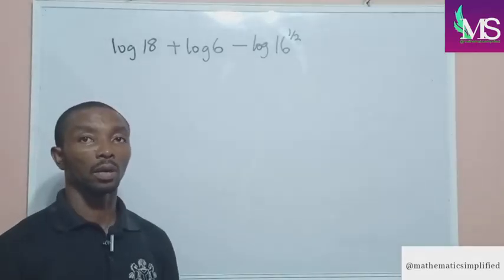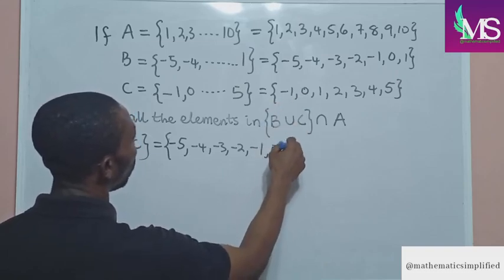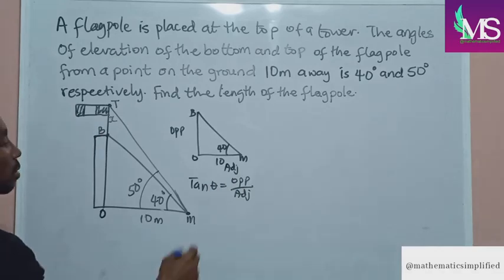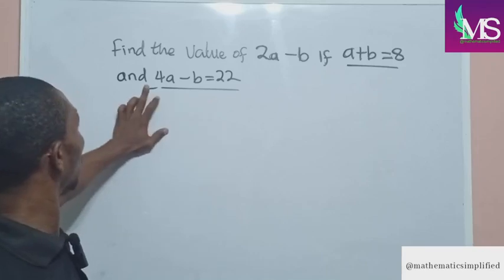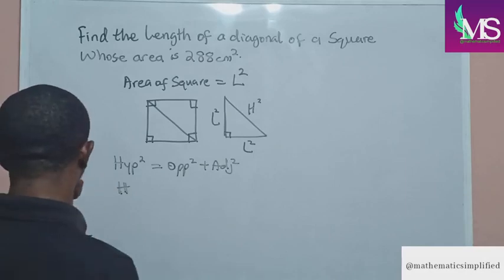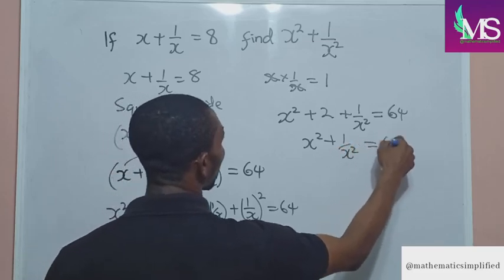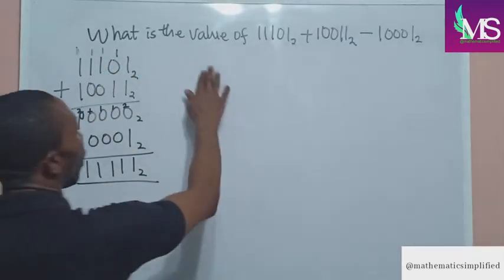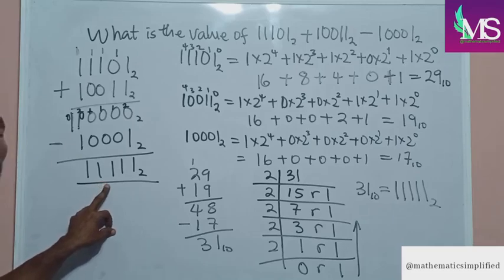NECO QUESTIONS explained in details